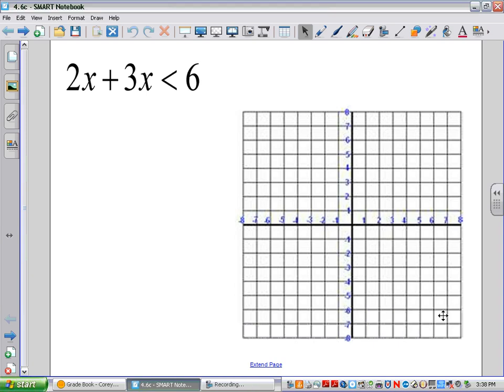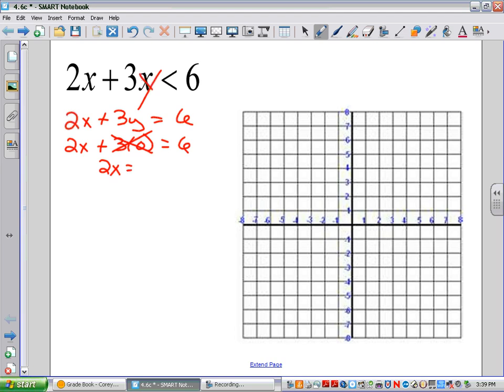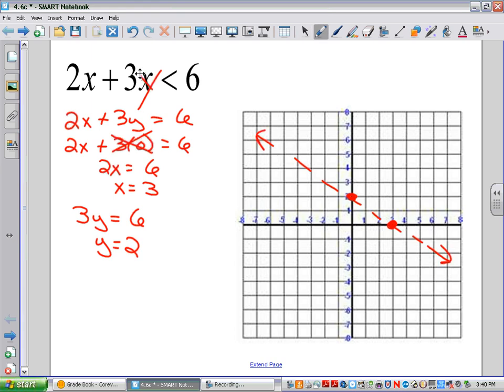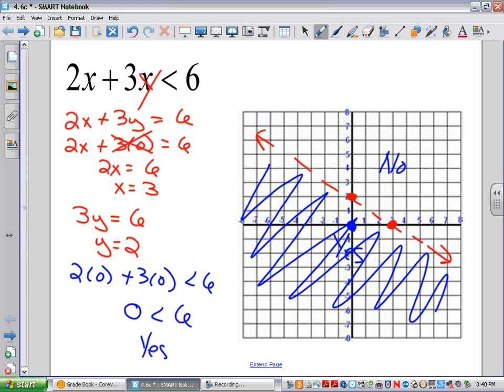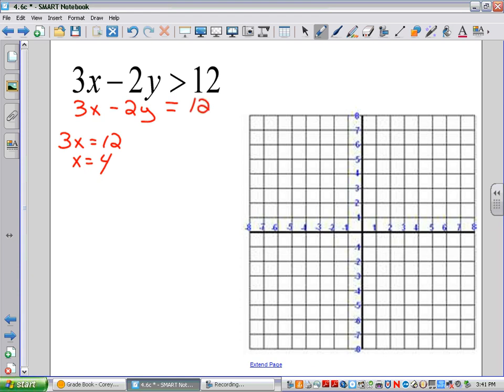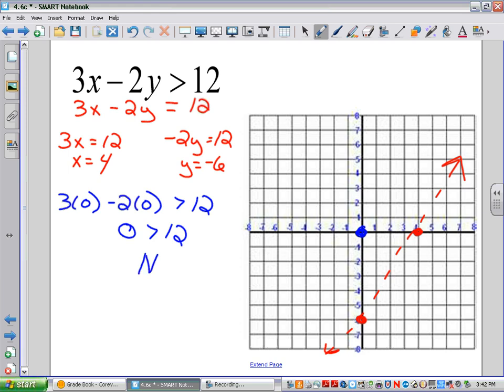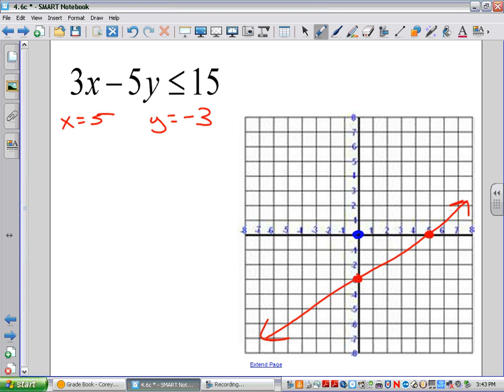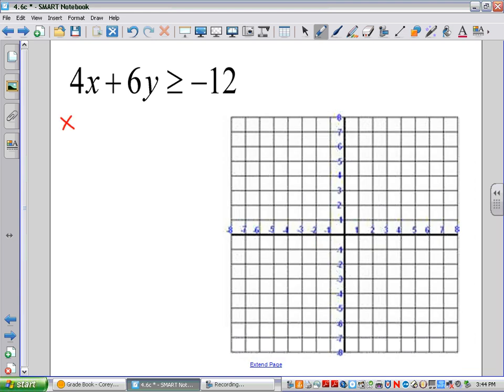Smaltz ECA Review 4 6c